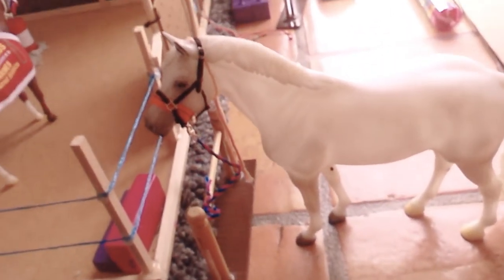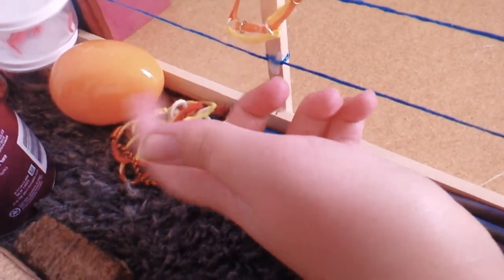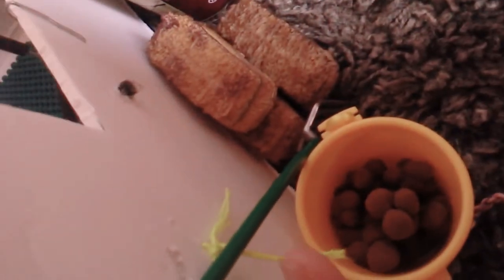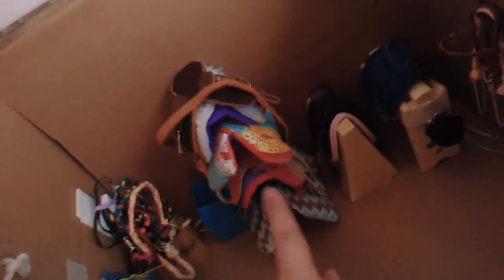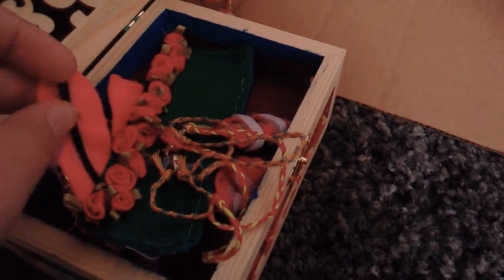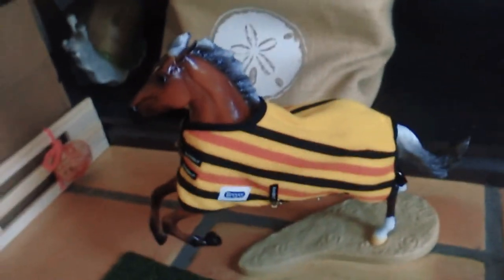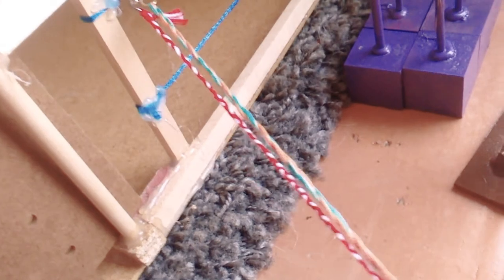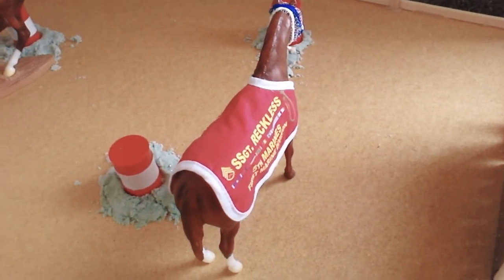Breyer traditional barn tour 2020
When I was talking about Ricky I was saying "this is Lil Ricky Rocker also known as Ricky, Brenda just got finished riding him and untacked him, and he was getting ready to go back in the paddock. I may have been saying something about his fly mask I can't remember" anyways I hope I you can see and hear what im saying but I hope you enjoy.